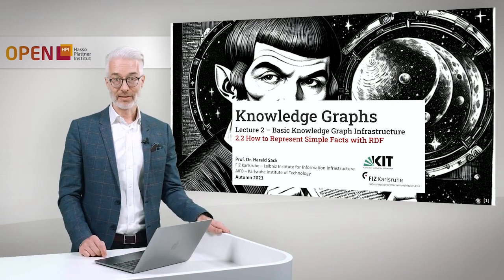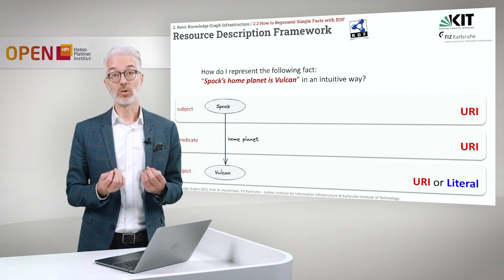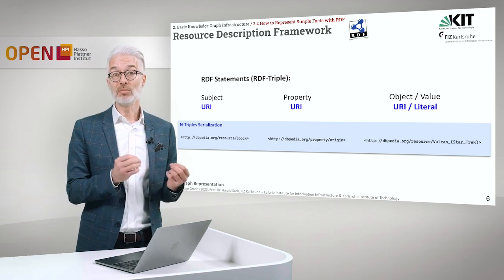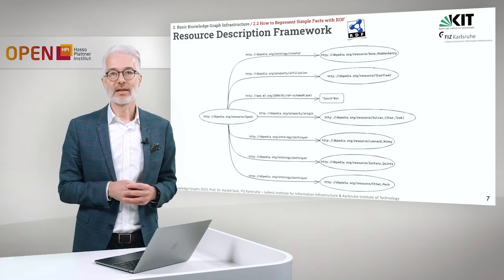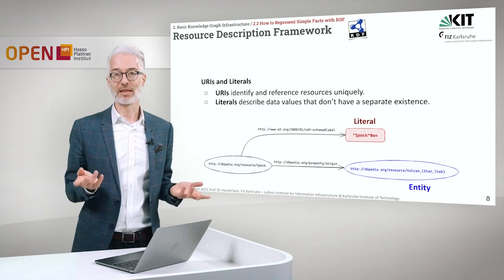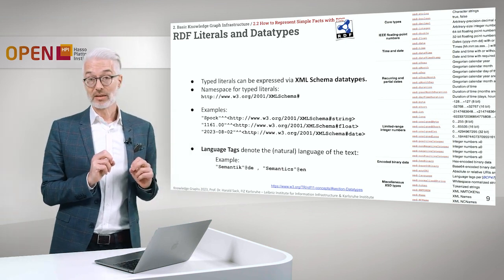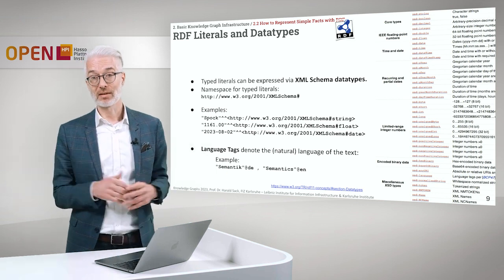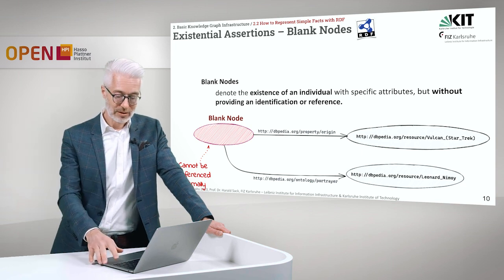Knowledge Graphs - 2.2 How to Represent Simple Facts with RDF